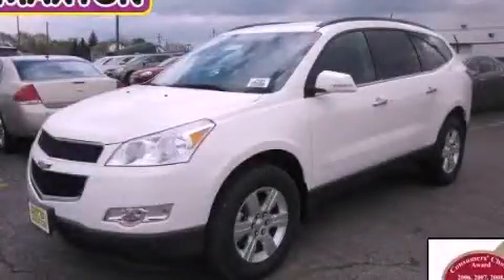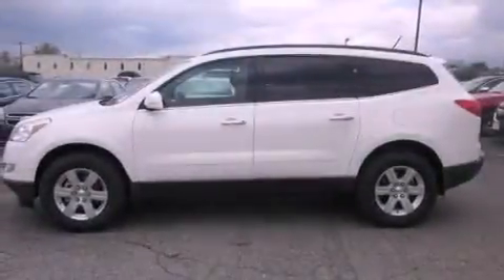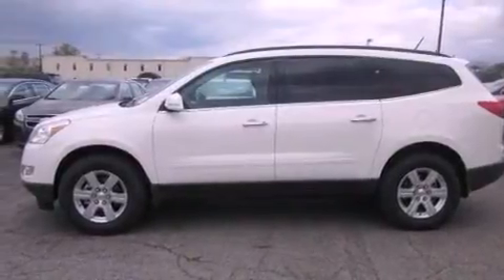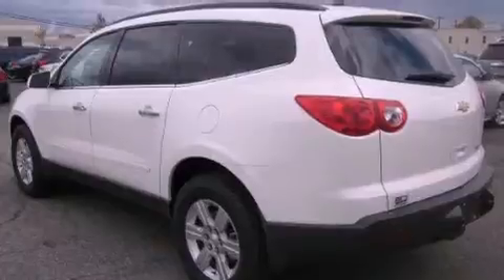2012 Chevrolet Traverse Worthington OH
Year : 2012
 Make : Chevrolet
 Model : Traverse
 Engine : 3.6L 6-Cylinder
 Trans . : automatic
 Exterior : White
 Miles : 4
 Interior : Ebony
 Jack Maxton Chevrolet
 700 East Dublin-Granville Rd
 Worthington , OH 43085
 2012 Chevrolet Traverse Worthington OH